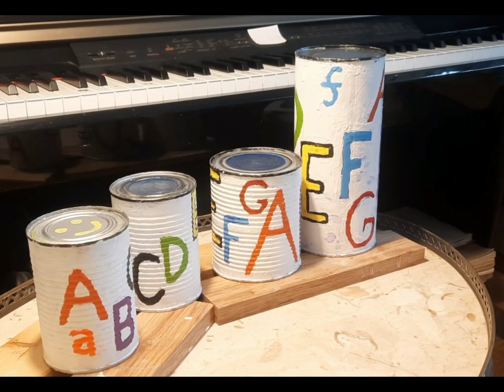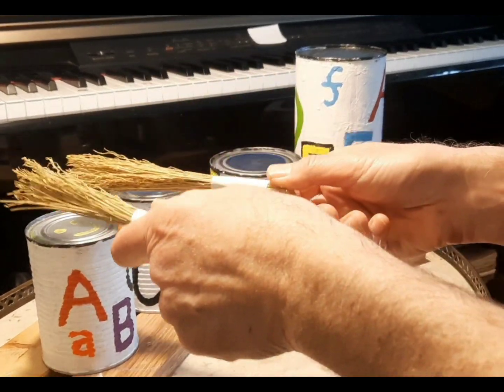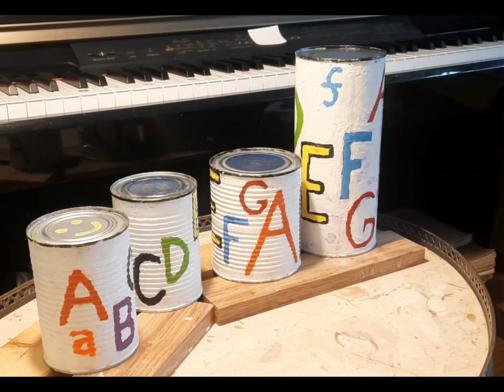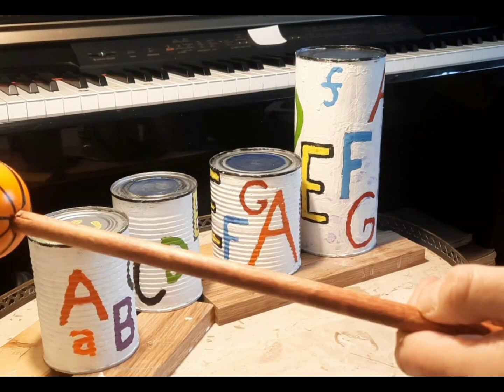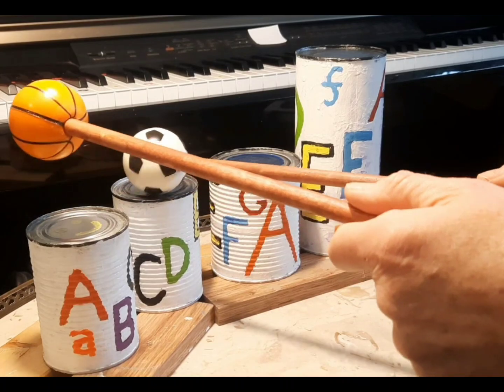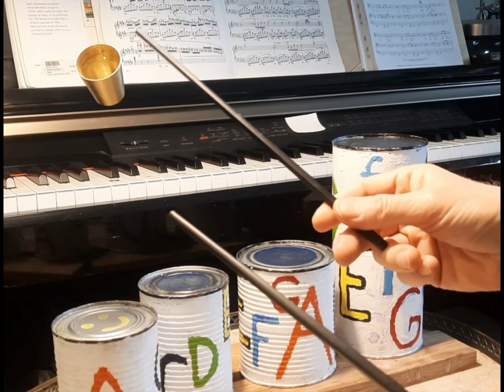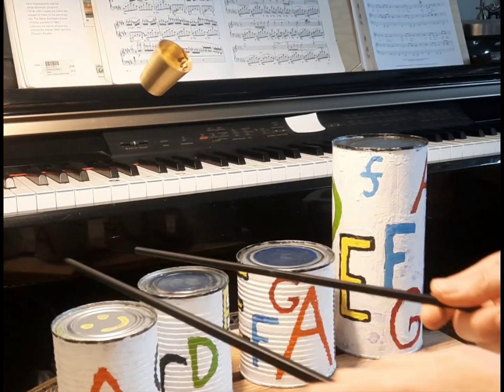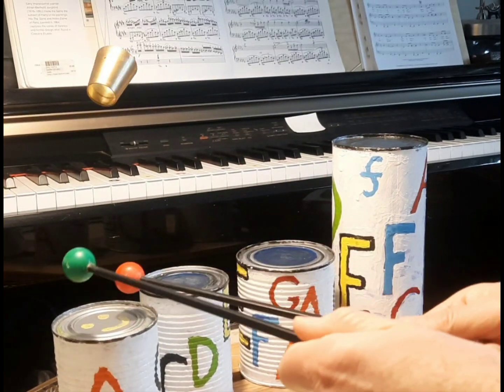Tin-Can Drumkit and Homemade Drumsticks and Mallets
Great composers from Haydn to Tchaikovsky to Verdi to Bang on a Can's David Lang have been using everything from whistles, ship cannons, anvils to a car's brake-drums to come up with unique sounds for music performance. (I've had the opportunity to perform some very interesting works with very interesting "made-instruments", from a toy Piano to a Motorcycle Helmet! ) Young students, starting at age four, are very interested in these "made-instruments". In this video, I demonstrate my "Tin-Can Drumkit" which was a big hit with a group of young students. I also had various Drums, Bells/Glockenspiel, Shakers and a Cymbal made available at the music school where I teach, but the students really liked the made-instruments. After things got a little too loud, and we didn't have enough Drumsticks and Mallets available, I made some Drum Brushes from a Cornhusk Broom, Soft Mallets from sponge balls and Hard Mallets from hard-plastic balls.